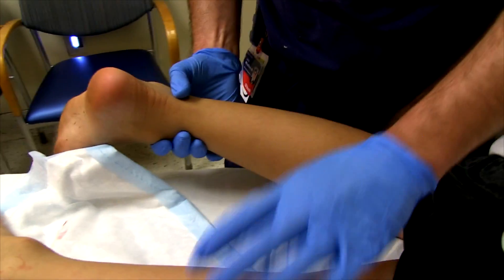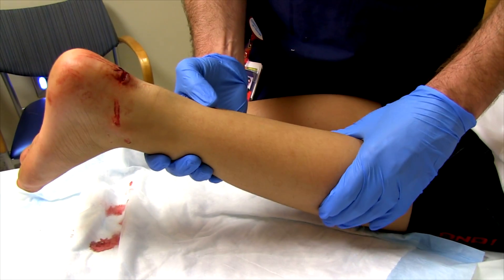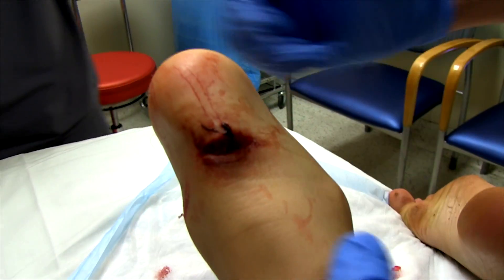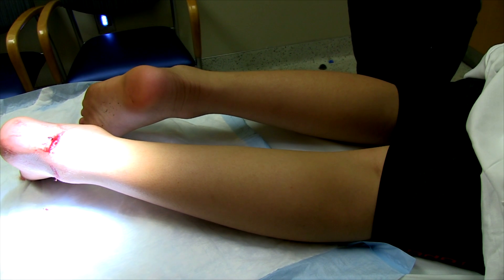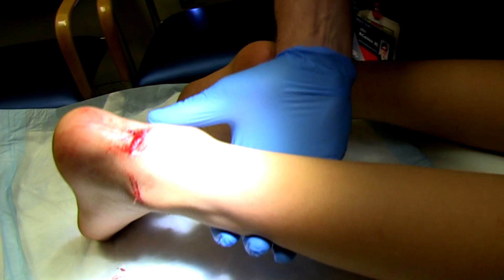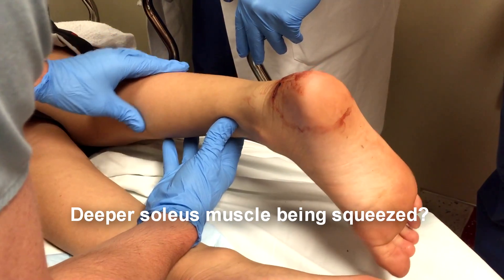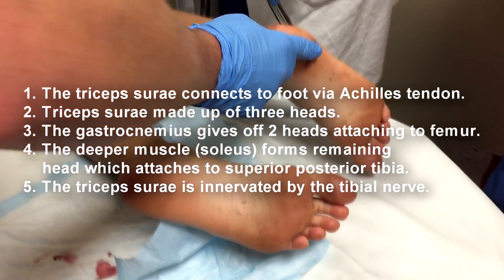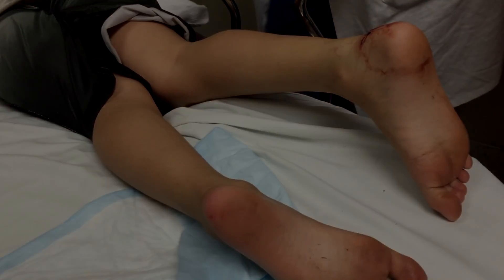The Thompson Test For Achilles Tendon Injury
In this video a young man partially tears his Achilles tendon.  The Thompson test is demonstrated.  The role of the soleus muscle in the tricep surae which with the gastrocnemius attaches as the Achilles tendon is discussed.